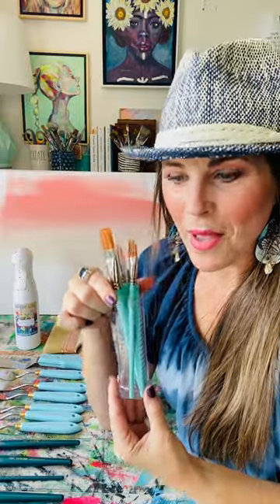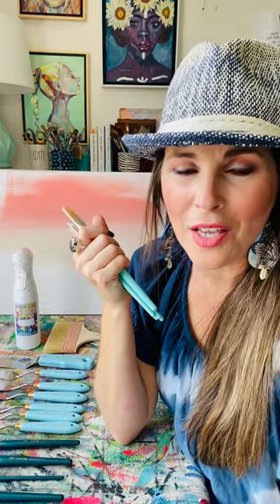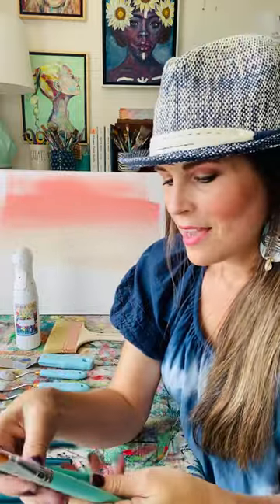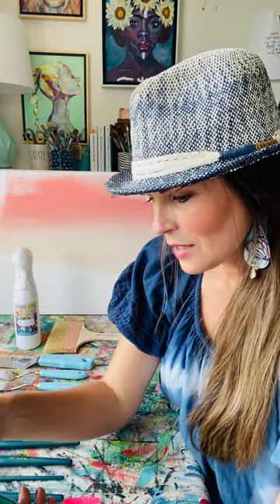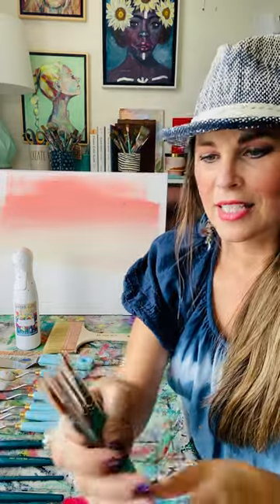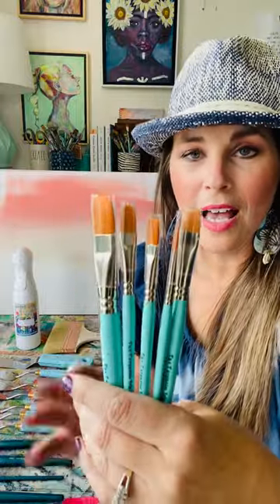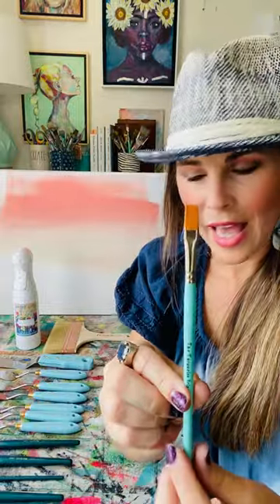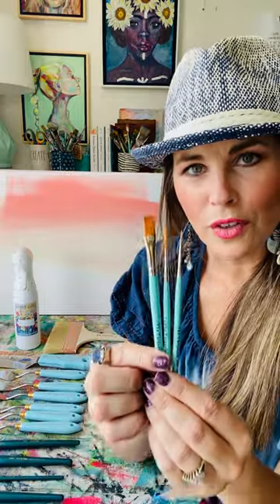What Does This Paintbrush Do?